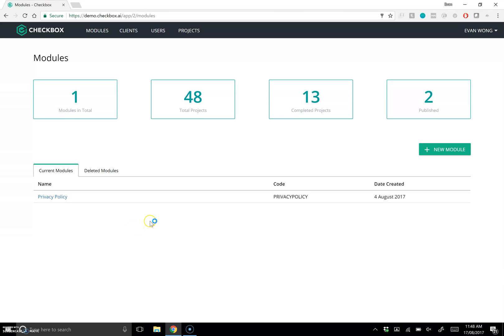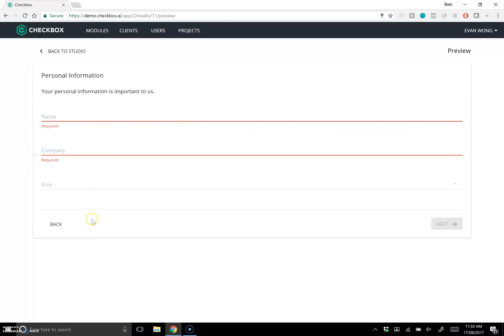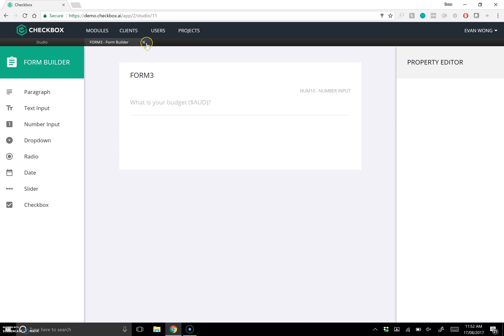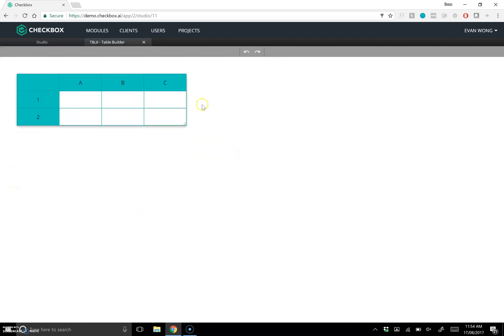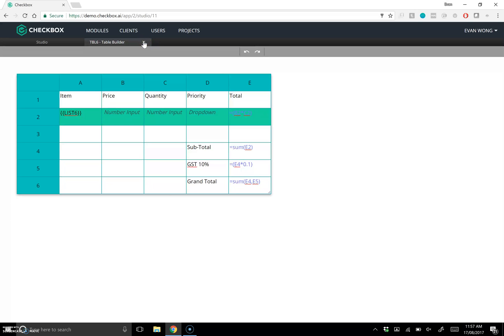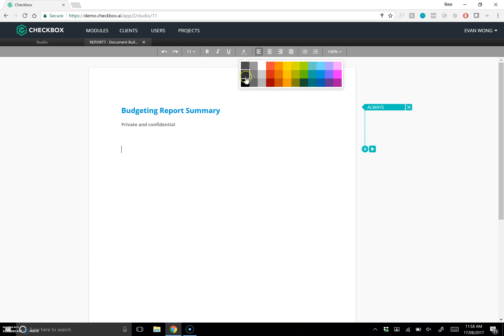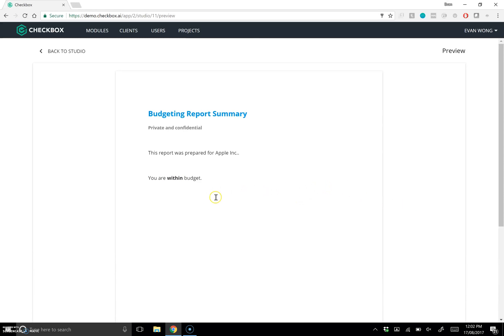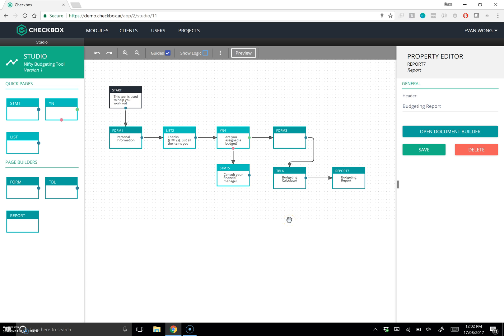Checkbox Studio Tour: Building an Online Budgeting Tool in under 15 minutes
Join us in this walkthrough of Checkbox, where Evan from the Checkbox team demonstrates how easy it is to create a powerful budgeting tool using their innovative platform.

What to Expect:
•        Discover the simplicity of building applications with Checkbox's drag-and-drop studio.
•        Witness the creation of a personalized budgeting tool from scratch, with user-friendly form fields.
•        Explore the dynamic capabilities of Checkbox, such as variable integration and real-time validation.
•        Learn how to construct complex calculators and data tables effortlessly within Checkbox.
•        See the magic of Checkbox's document automation in action, generating a customized budgeting report.
•        Understand how Checkbox empowers you to make instant updates and modifications as regulations change.

⏱️Timestamps
00:00 - Introduction
00:44 - Creating the Start Page
01:26 - Capturing Personal Information
02:06 - Listing Items to Procure
02:55 - Adding Definitions for Clarity
03:33 - Asking about Budget Assignment
04:19 - Gathering Budget Information
04:53 - Previewing the Application
05:26 - Personalizing with User's Name
06:33 - Building a Dynamic Table
07:50 - Calculating Subtotal and GST
09:23 - Creating a Budgeting Report
09:57 - Styling the Report Header
10:44 - Personalizing the Report Content
11:17 - Implementing Rules for Budget Status
12:49 - Testing the Application
14:00 - Conclusion and Contact Information

🔗 Other Resources
Checkbox platform overview: checkbox.ai/platform-features